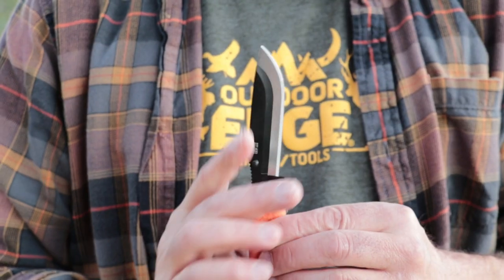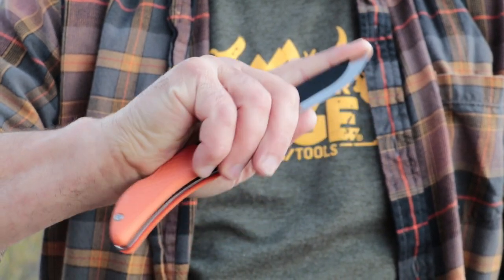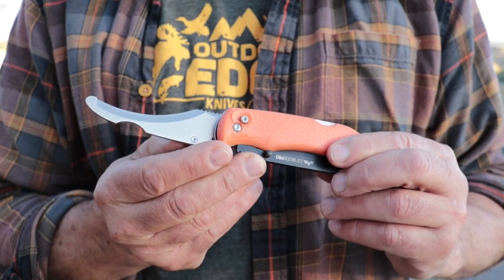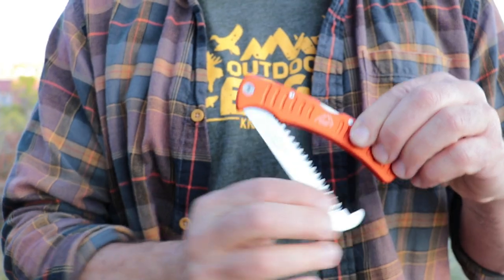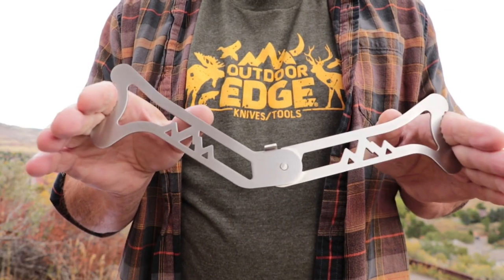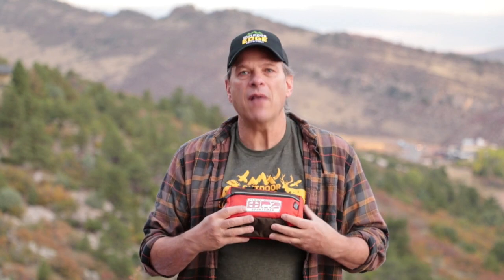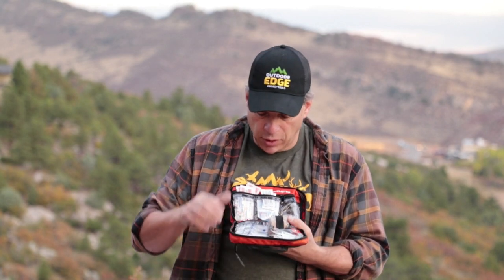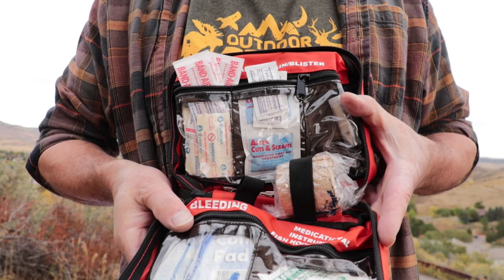Safety Tips for Field Dressing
Learn some great knife safety tips to avoid getting cut when field dressing your animal.